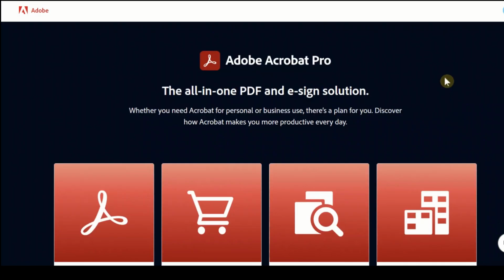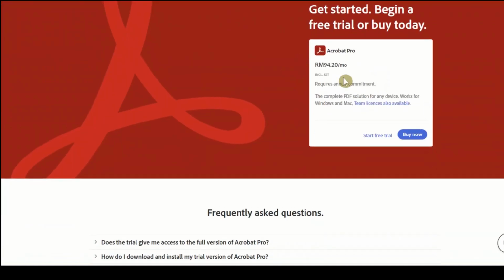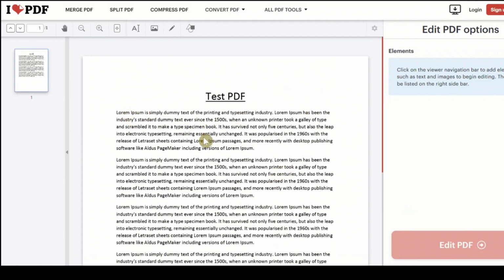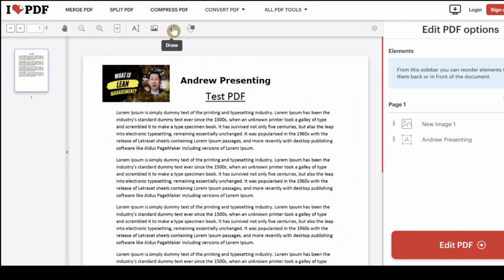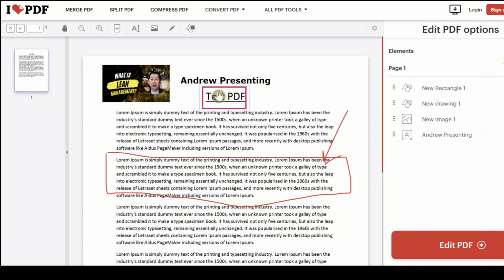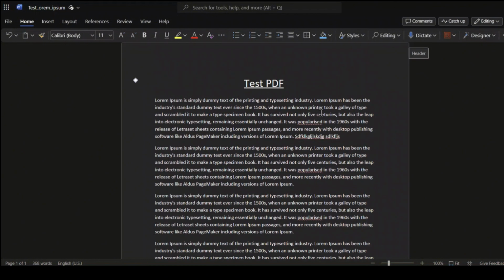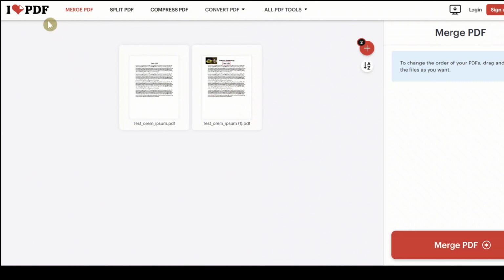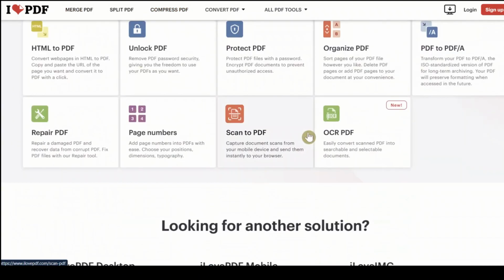How to Edit PDF File on PC & Laptop for Free | Work Productivity Tips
Tutorial on how to edit pdf file on pc & laptop for free. Follow this step by step guide to edit your pdf files like professionals. If you are working with pdf files at work then you want to watch this video.